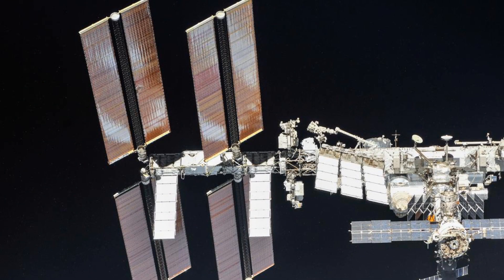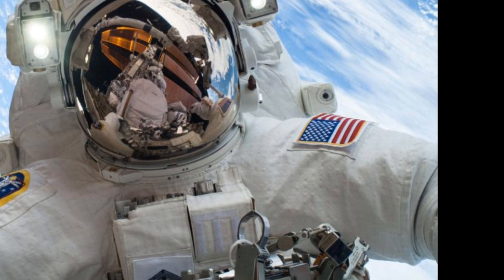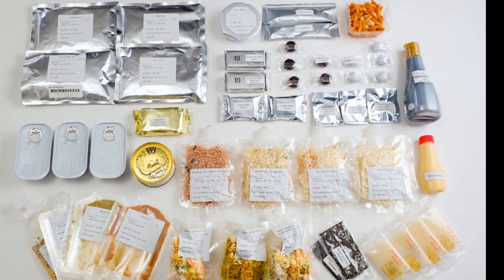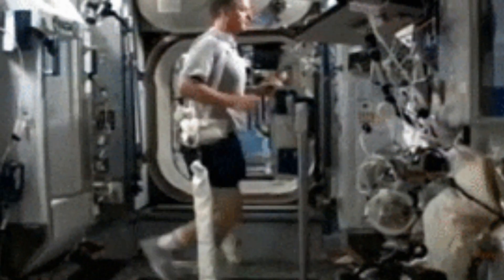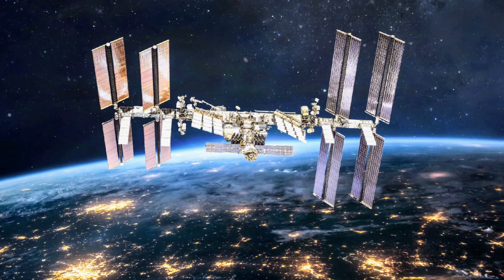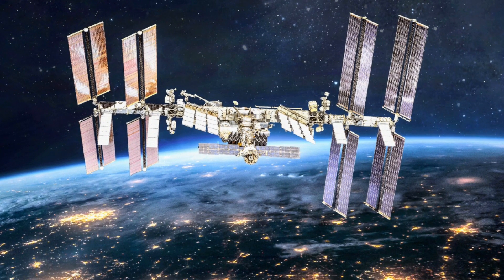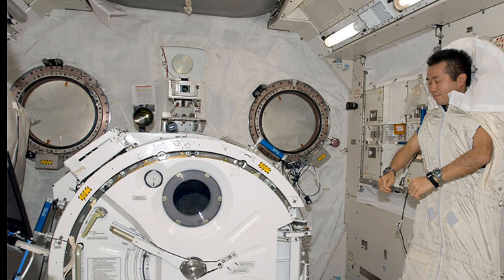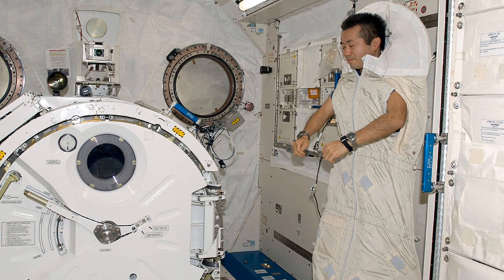ASTRONAUT'S DAY / vag.pal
in this video we are exploring how is it to live in space, iss

12/1/2024

vag.pal